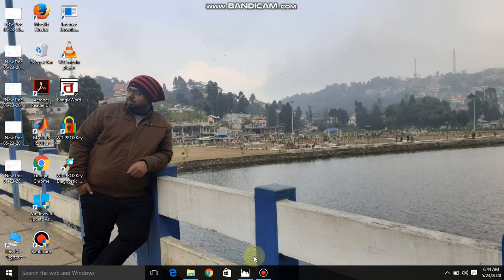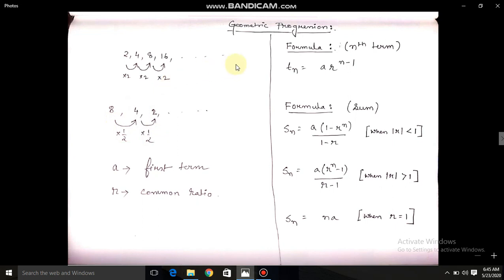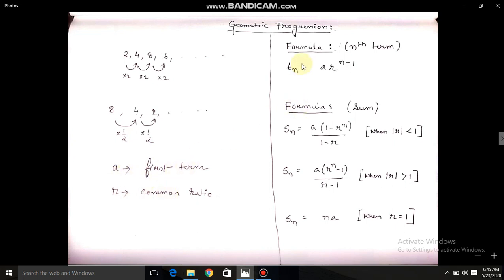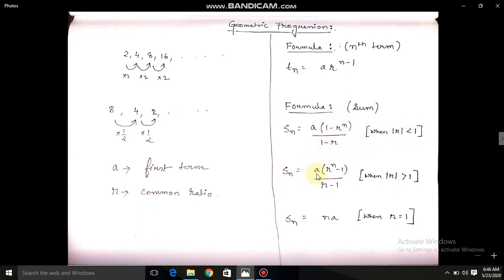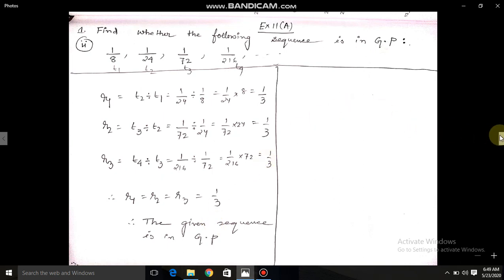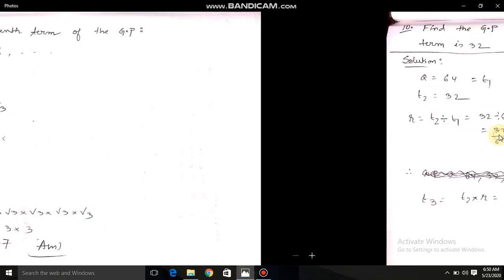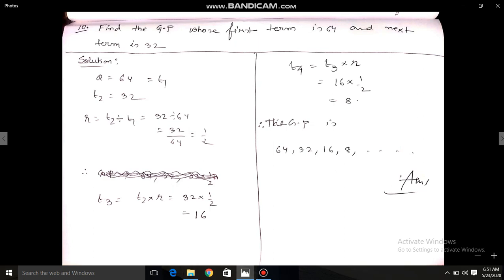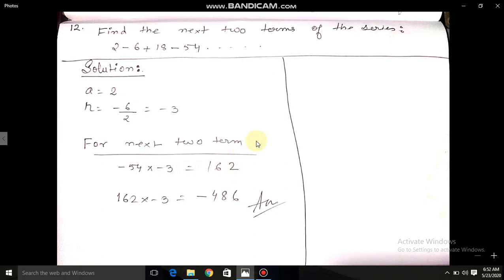Geometric Progression part 1( I.C.S.E Class 10) Selina Publishers Ex 11a